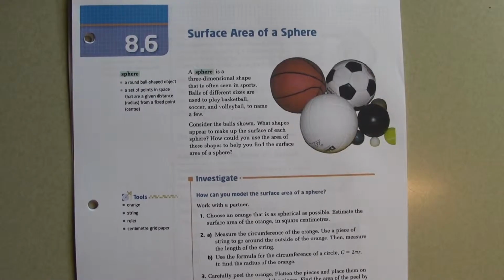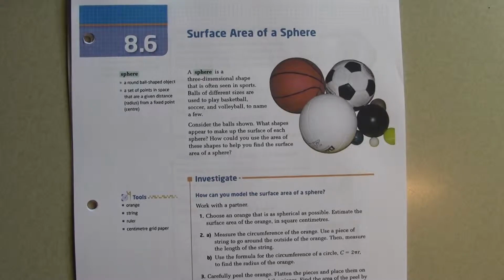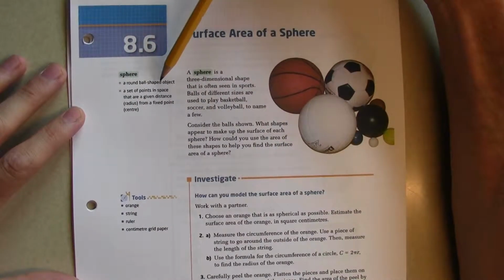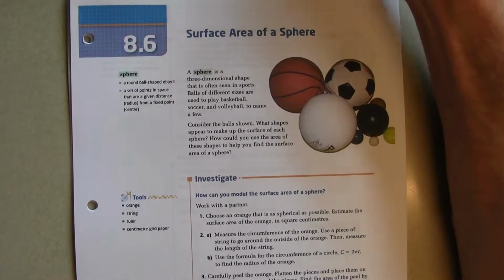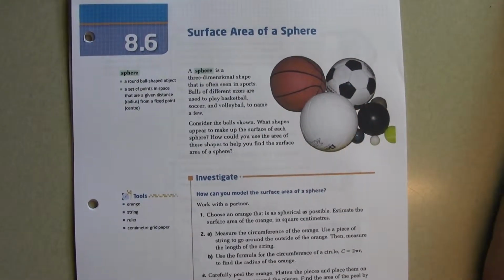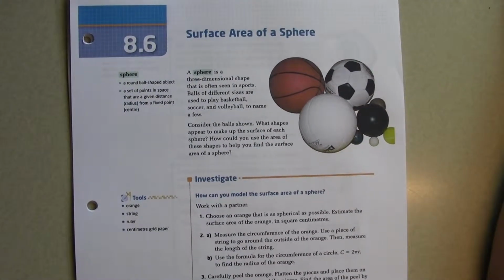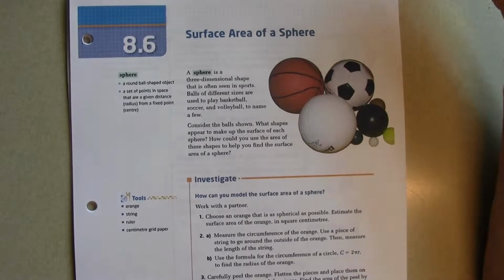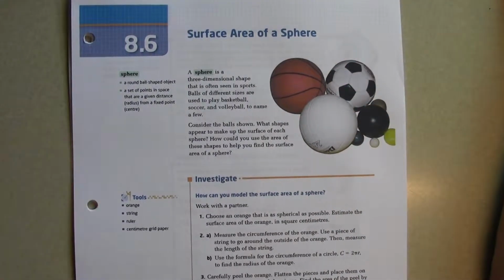8.6 Surface Area of a Sphere